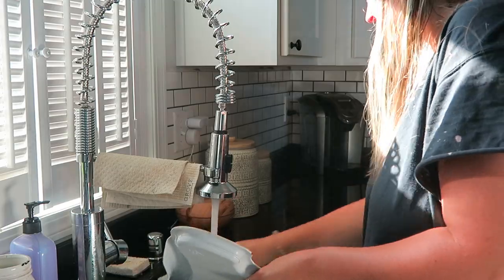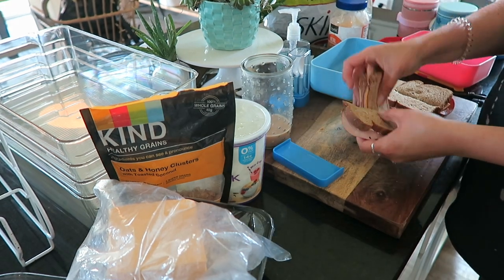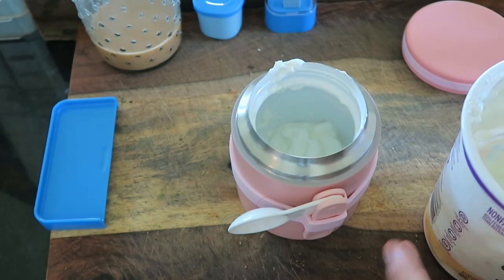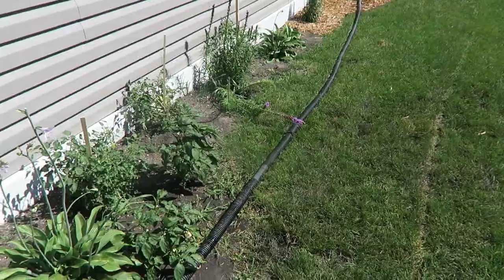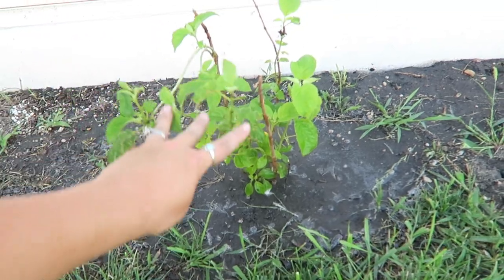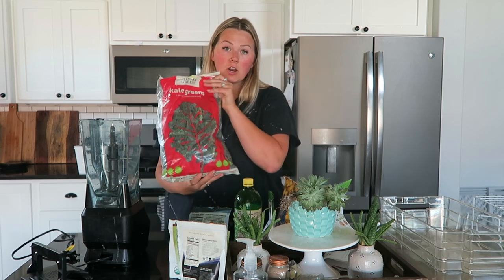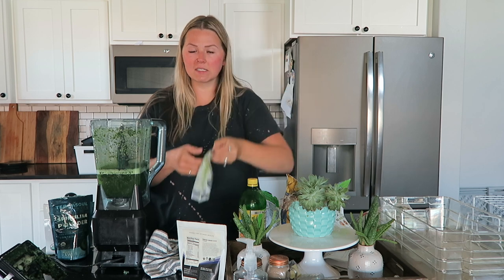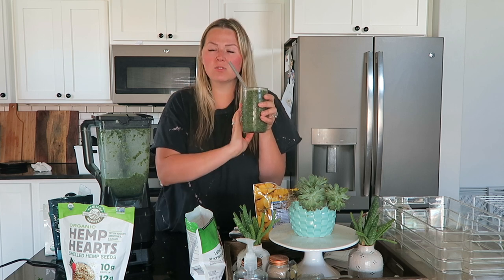MOM DAY IN THE LIFE | KALE SMOOTHIE RECIPE | Morgan Bylund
Sharing my favorite kale smoothie recipe in today's day in the life of a mom video.

•POPULAR PRODUCTS•
My favorite diaper backpacks:
Miss Fong:

Amazon Store: